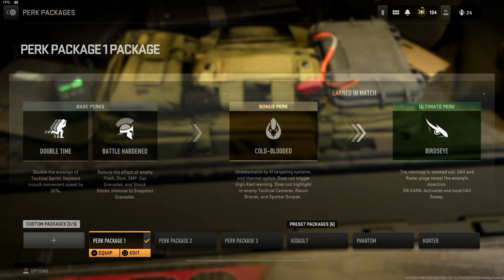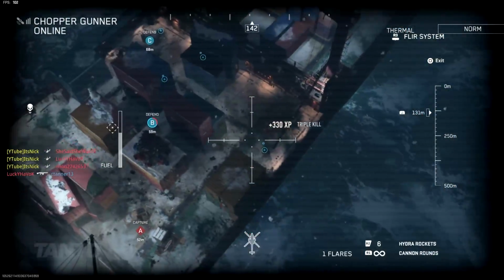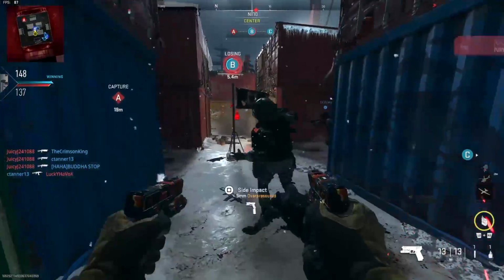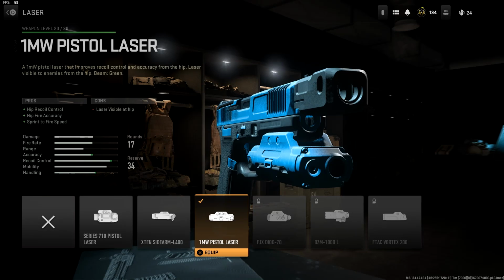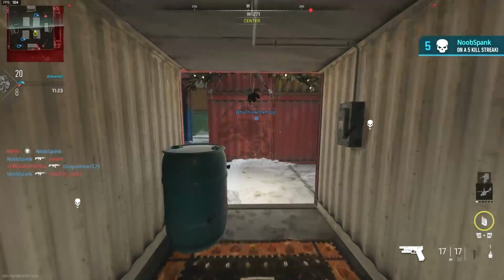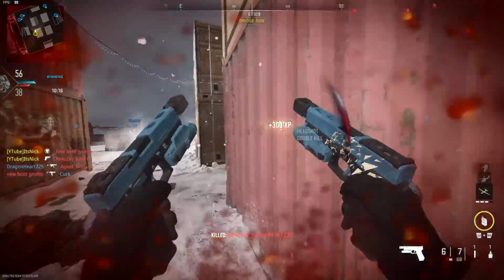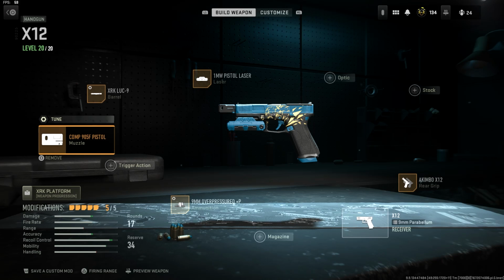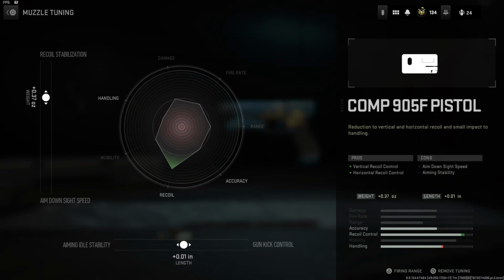BETTER THAN ANY SMG in MW2! 😈 (Best PISTOL Class Setup) Modern Warfare 2 Gameplay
YOOO THIS BEST CLASS SETUP IN COD MW2 IS SUPER TOXIC! MAKE SURE TO USE THIS TO ANGER EVERYONE YOU PLAY AGAINST! THESE X12 DUAL WIELD PISTOLS ARE INSANE!

Can we get 2000 Likes on this Modern Warfare 2 video?! I hope you guys enjoy the Call of Duty Multiplayer Gameplay!